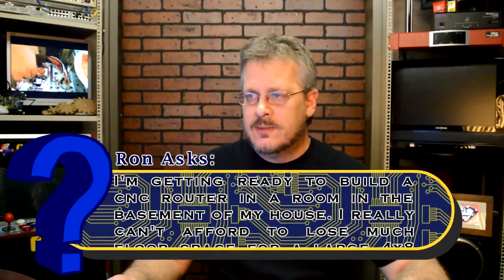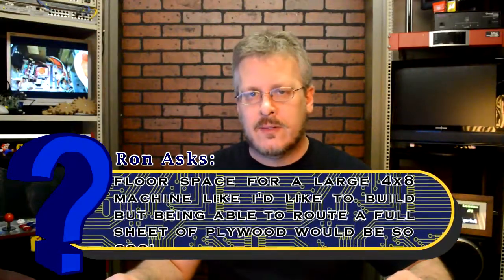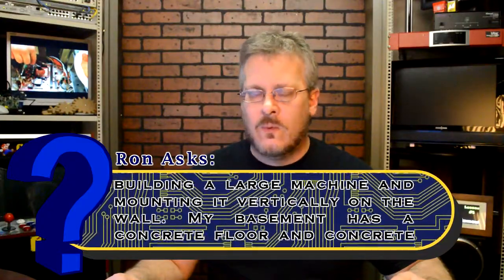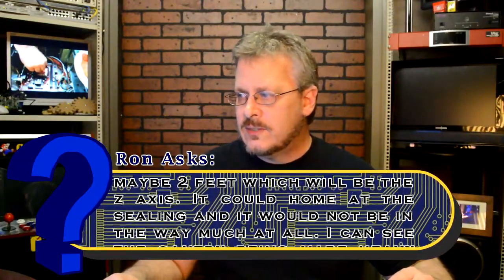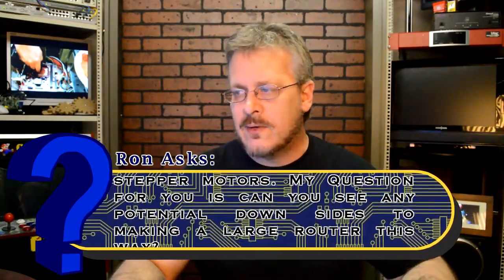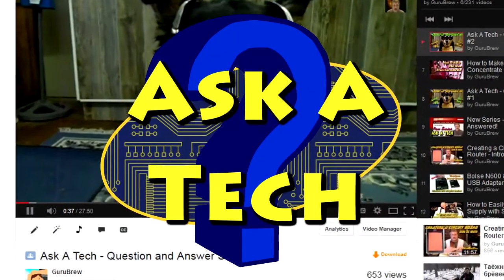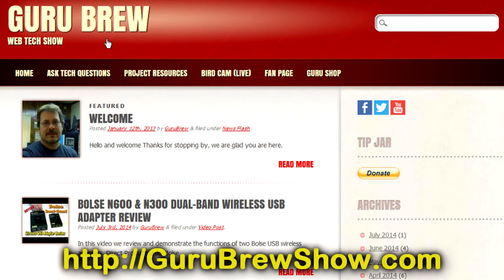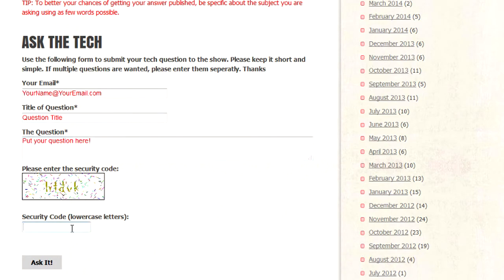Vertical CNC Build Idea - Potential Problems? - Ask a Tech #24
A viewer ask our opinion about building and using a vertical CNC router mounted to the wall. Leave us comments on this video of what you think.

Title of Question: CNC router build ideas

The Question: Hey Steve.
I'm getting ready to build a cnc router in a room in the basement of my house. I really cant afford to loose much floor space for a large 4x8 machine like id like to build but being able to route a full sheet of plywood would be so cool.

My idea and the question or advice i need is
I'm thinking of building a large machine and mounting it vertically on the wall. My basement has a concrete floor and concrete wall so I'm thinking of anchoring steel to the floor and wall and mount the axises on there side?
I can see making it 9 or 10 feet wide by 6 or 7 feet tall. easily and only sticking out from the wall maybe 2 feet which will be the z axis. It could home at the sealing and it would not be in the way much at all.

I can see the gantry being made heavy and when its all complete i can see pulleys and counter weights being used to help the gantry move up and down really smooth and effortlessly with not so huge stepper motors.

My Question for you is can you see any potential down sides to making a large router this way?

Thanks
Ron